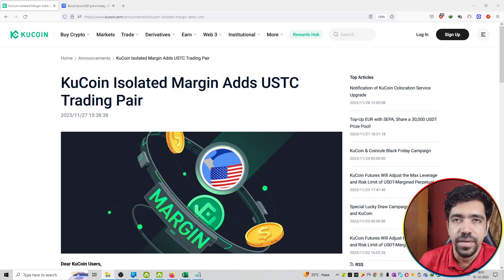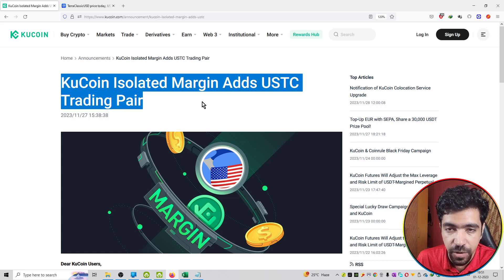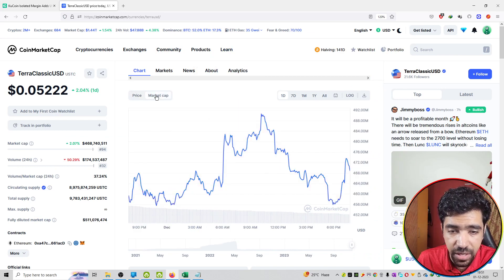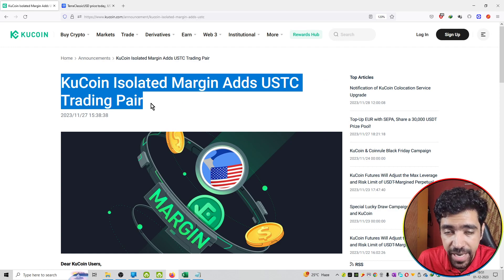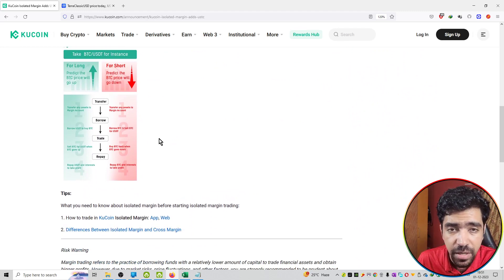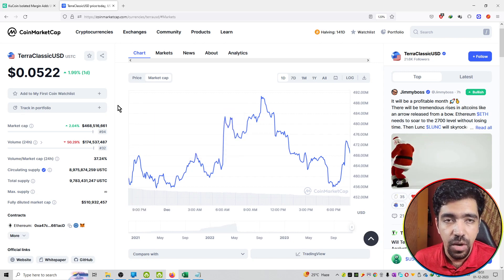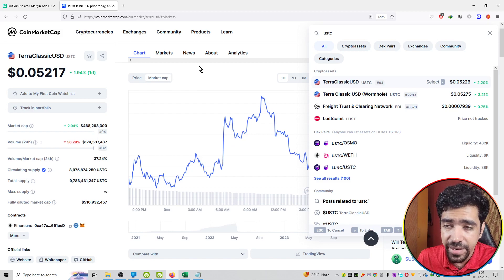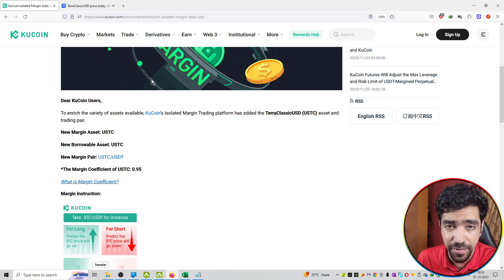#79 | Kucoin Announcements | KuCoin Isolated Margin Adds USTC Trading Pair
Hello Friends,

This is video on series of Kucoin Announcements.

kucoin,
kucoin tutorial,
kucoin tutorial for beginners,
kucoin trading,
how to use kucoin,
kucoin review,
kucoin trading bot,
kucoin kyc,
kucoin lending,
kucoin exchange,
kucoin exchange review,
kucoin news,
kucoin vs binance,
how to buy on kucoin,
kucoin exchange tutorial,
how to use kucoin exchange,
is kucoin safe,
kucoin for beginners,
kucoin trading tutorial,
kucoin app,
how to buy on kucoin exchange,
tuto kucoin,
how to trade on kucoin,
kucoin tutorial 2021
kucoin trading bot,
kucoin trading,
kucoin,
kucoin trading bot tutorial,
kucoin tutorial,
kucoin bot trading,
kucoin spot trading,
kucoin trading tutorial,
kucoin trading bot review,
kucoin futures trading,
kucoin trading bot results,
trading bot kucoin,
kucoin trading bot dca,
kucoin trading bot setup,
kucoin trading bot strategies,
kucoin bot trading strategy,
kucoin review
kucoin new listings,
kucoin new coin listing,
kucoin new listing,
new listing,
kucoin new listings alert,
how to buy new listing coin on kucoin,
kucoin listing,
new listing coin,
kucoin,
kucoin coin listing,
new coin listing,
kucoin new offer,
new coin listings,
binance new coin listing,
new listing kucoin,
kucoin new listing coin,
binance new coin listing today,
kucoin exchange,
kucoin new listing alert,
kucoin new listing coins,
kucoin new coin